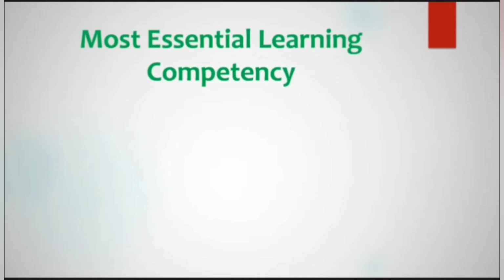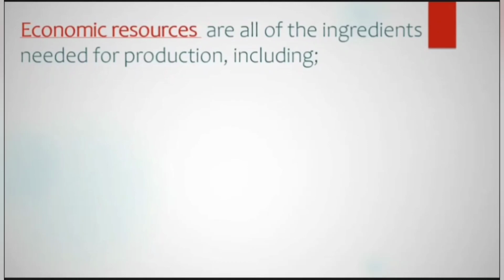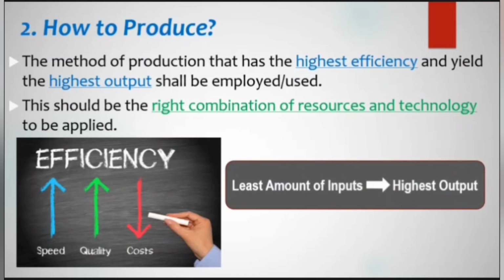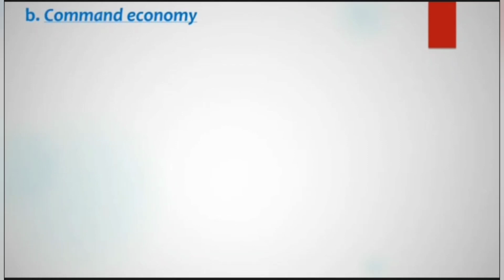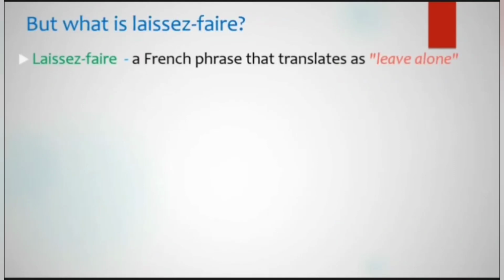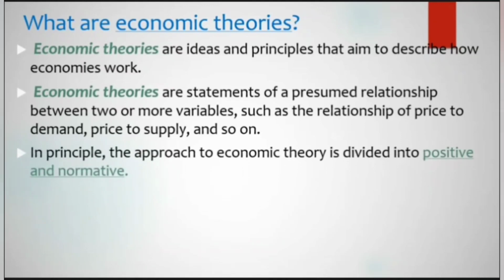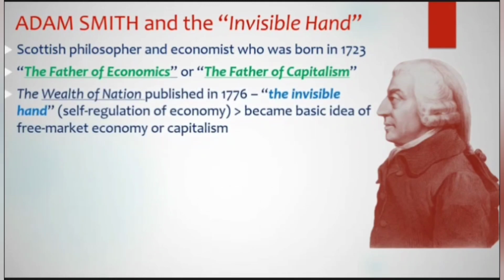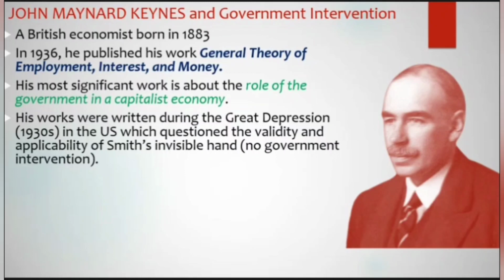Applied Economics - Intro - Part 2 - Senior High School and College Students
Economics
Applied Economics
Introduction to Economics
Positive and Normative Economics
Division of Economics - Macroeconomics and Microeconomics
Factors of Production
Economic Systems
The Greatest Economists
Economic Theories